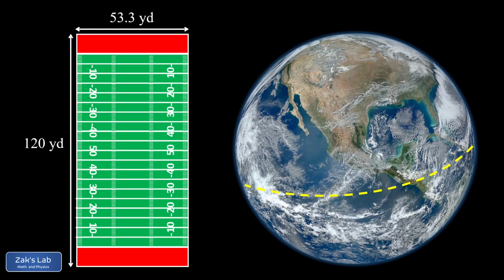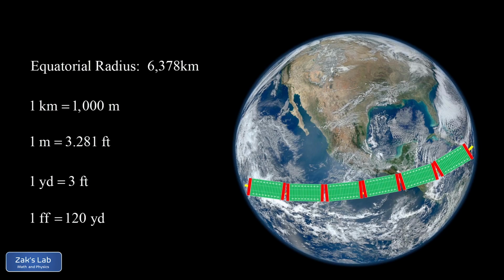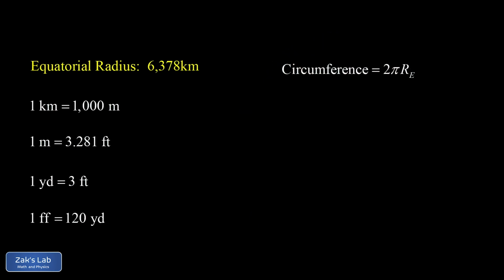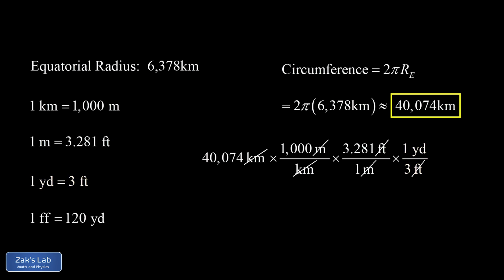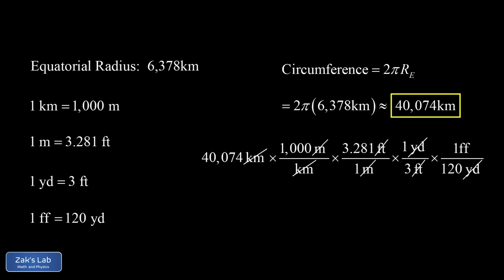How many football fields could fit along the equator? [How many football fields, Pt. 1]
To REALLY understand how big something is, we have to express it in terms of football fields.  In this video, we finally gain a deep intuition for the size of our planet by calculating how many football fields could fit along the equator.

We begin analysis of the problem by calculating the circumference of the Earth at the equator, given the equatorial radius in kilometers.  This gives us the circumference of the equator in kilometers, but that's too hard to understand.

We begin converting our units to get to something more familiar, and we start by converting kilometers to meters.  We arrange the conversion factor so the kilometers cancel, and the only surviving unit is meters.

Next, we convert the meters to feet using the provided conversion factor, again arranging the conversion factor to cancel the old unit and leave the new unit of feet as the only survivor.

We are filled with hope as we perform the conversion from meters to yards, and we recognize the unit of yards from watching football!

Finally, we use a length of 120 yards for the football field (including the endzones) and convert the length of the equator to football fields.

Now that we know how many football fields would fit along the equator, we have gained an appreciation for the size of our planet that far surpasses the impact of expressing this quantity in kilometers.

Have you ever wondered "how many football fields would it take to ____________?"  What would *you* like to measure in football fields, so you can find out how big it *really* is?